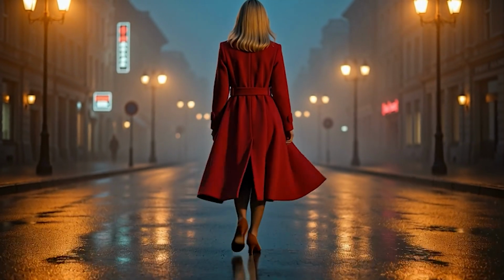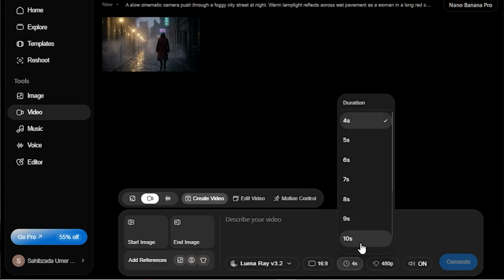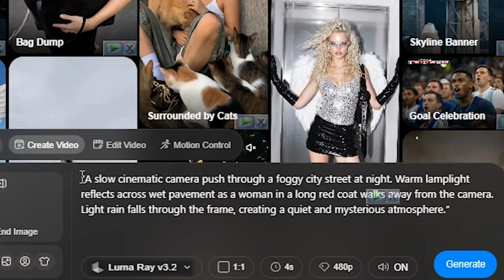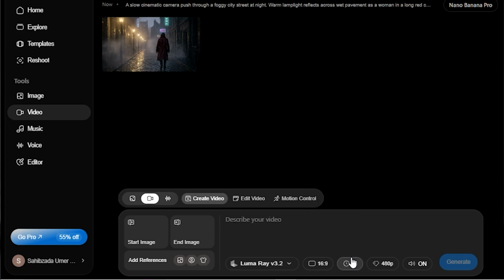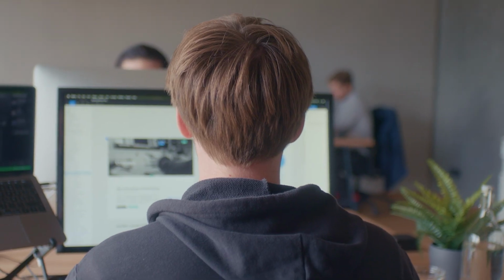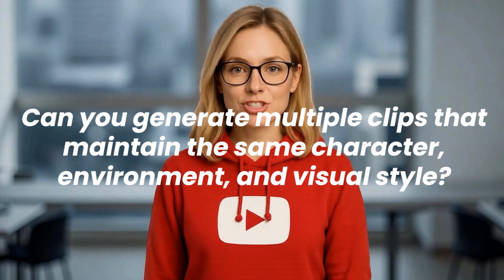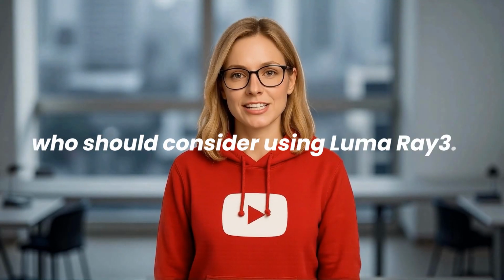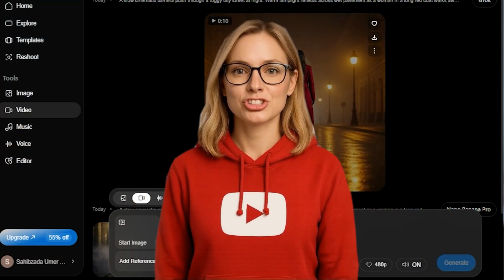Luma AI Ray 3.2 Makes Professional Videos in Seconds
This guide breaks down the latest features in Luma AI Ray 3.2 for creators who need precise control over their generated footage. Luma Ray3.2 is designed to give creators greater control over camera movement, composition, pacing, atmosphere, and the progression of a scene.

In this video, you’ll discover:

• What Luma AI Ray3.2 is and how it works
• How to write more detailed AI video prompts
• How Ray3.2 handles cinematic camera movement
• Why longer 20-second generations matter
• How to improve character and visual consistency
• Where Ray3.2 fits into a real creator workflow
• The strengths and limitations you should know
• Whether Luma Ray3.2 is worth using

Whether you create faceless YouTube videos, cinematic B-roll, advertisements, documentaries, music videos, branded content, or short-form social media videos, this review will help you decide whether Luma AI Ray3.2 belongs in your creative workflow.